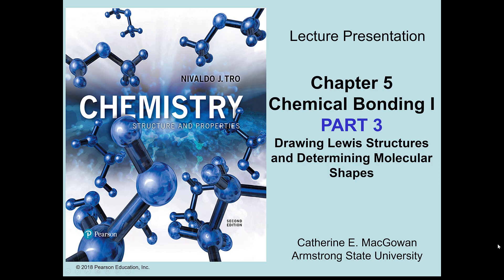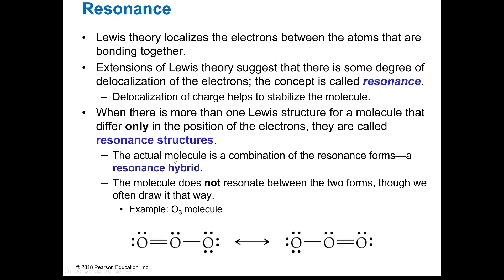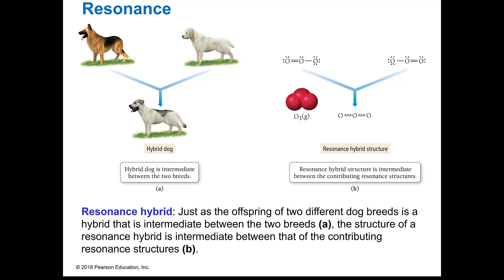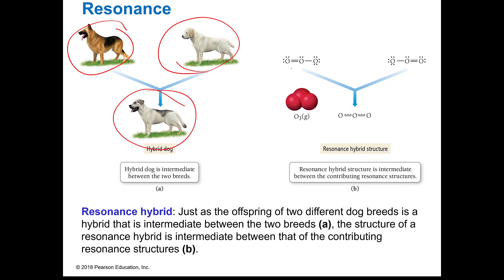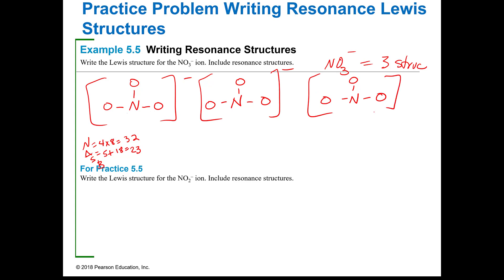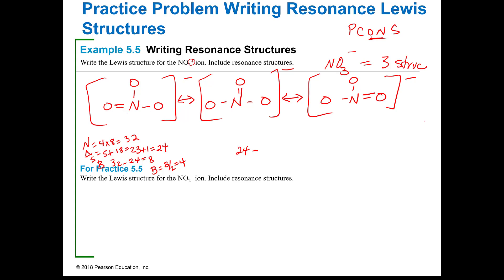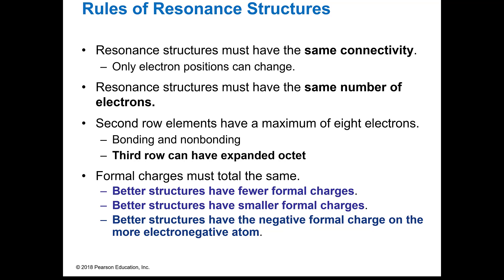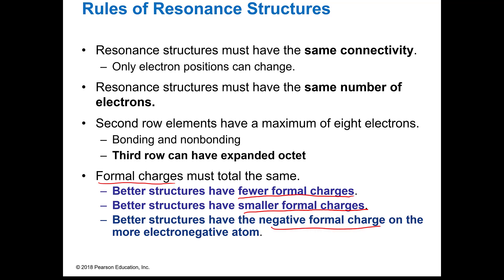2020F CHM 111 Ch 5 Part 3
ULO#2.12 Draw resonance structures of individual and hybrid Lewis structures.